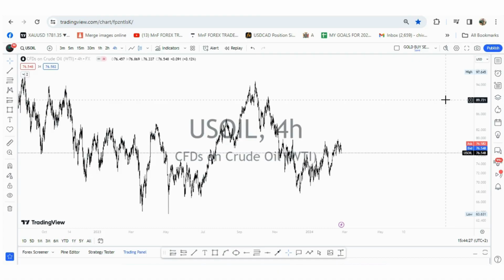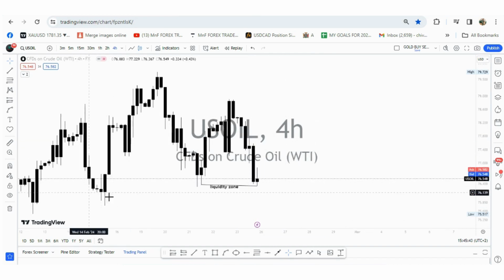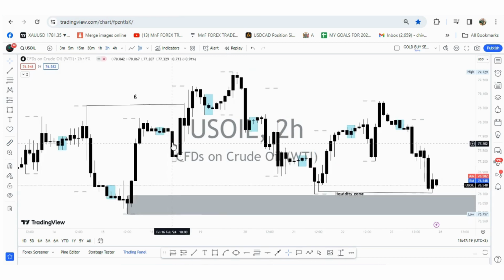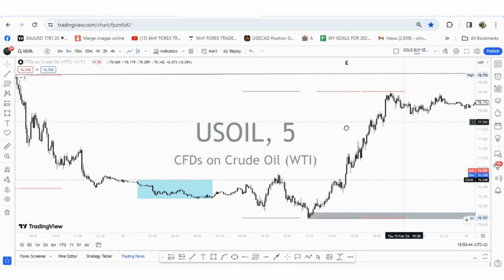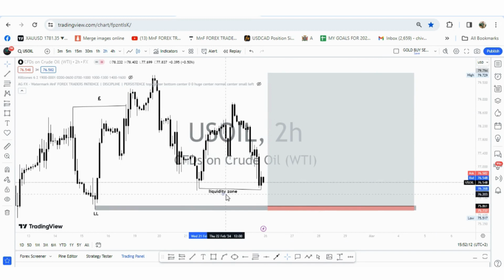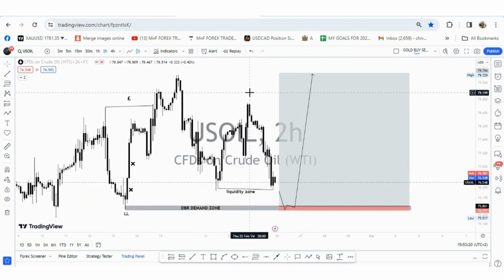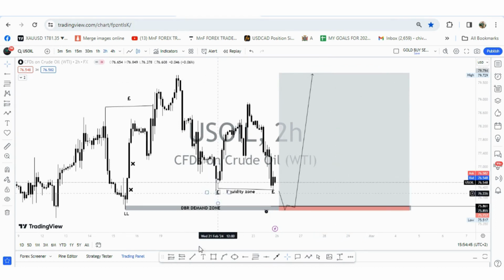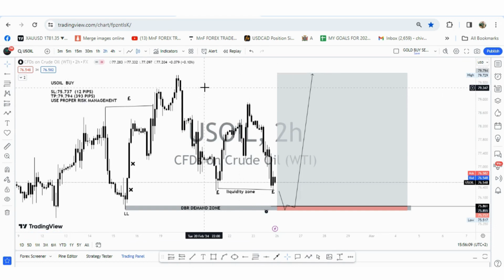STEP BY STEP FORECAST OF USOIL (CRUDE OIL) 31RR USING SMC + QM+FAKEOUT SETUP